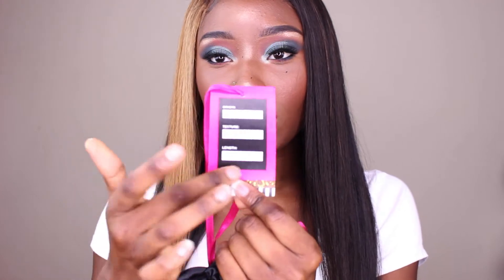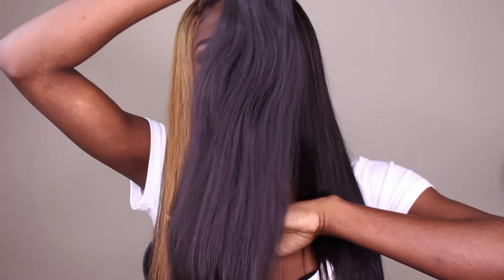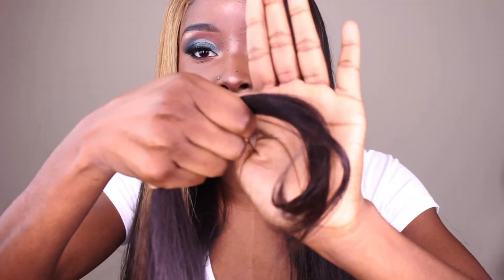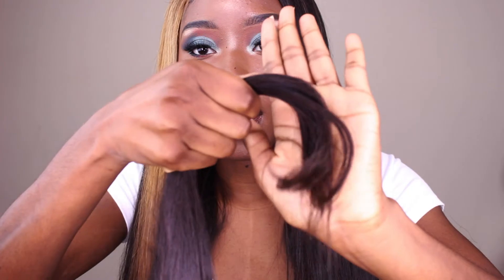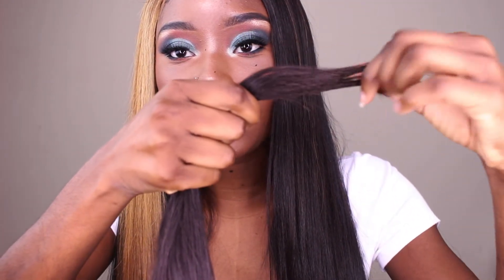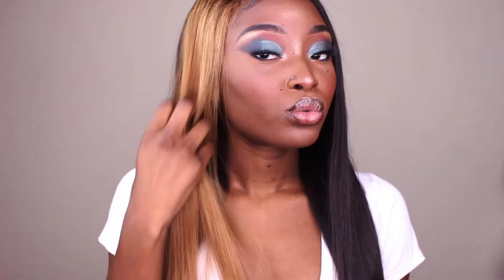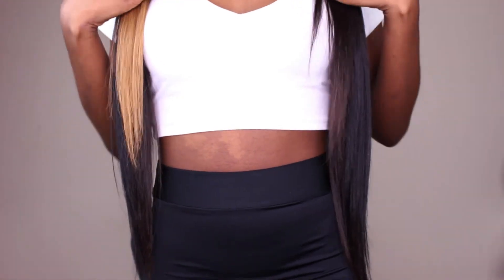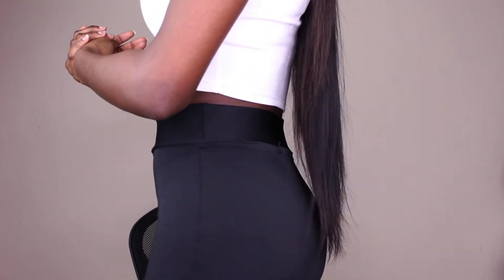GET INTO THIS 90's BLONDE STREAK HONEY ! | HAIRADDICTONLINE HAIR REVIEW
HAIR DEETS !

Virgin Indian Straight
Lengths 18’inch frontal